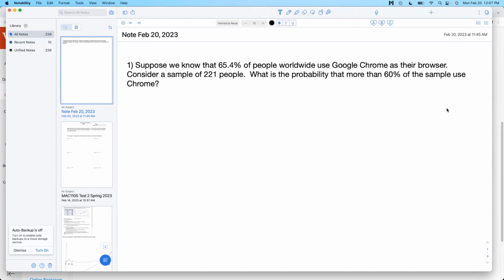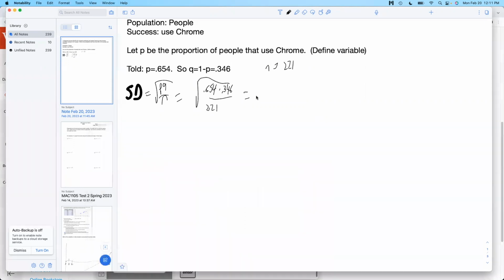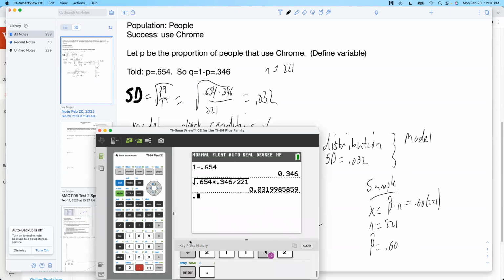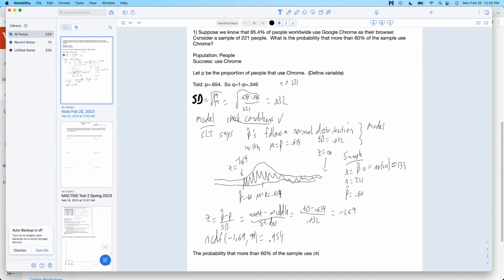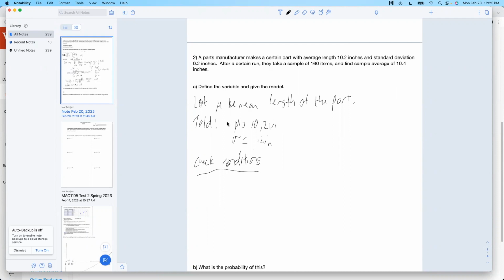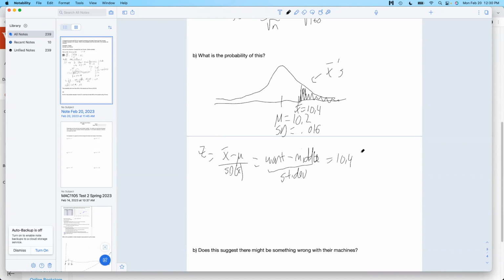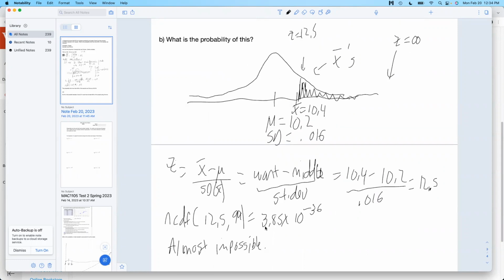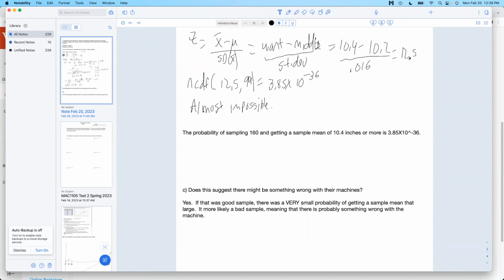STA2023 Even More Sampling Distribution Examples